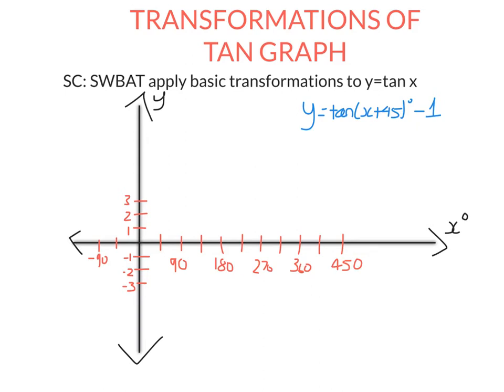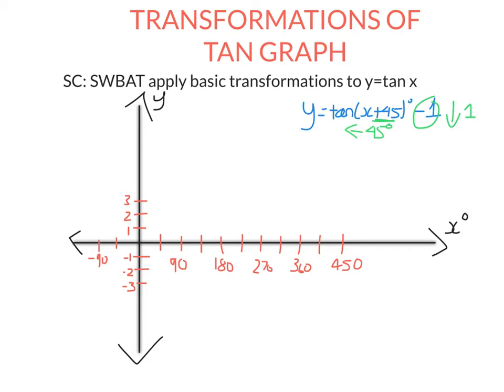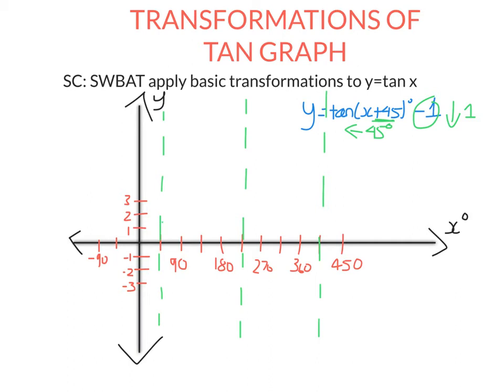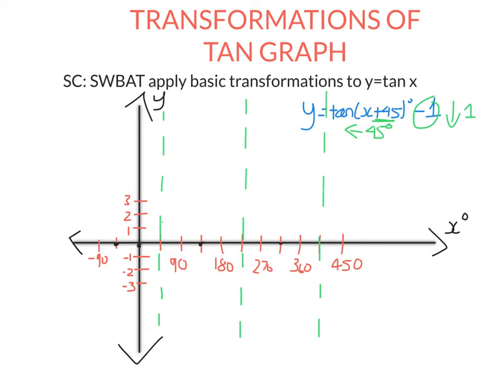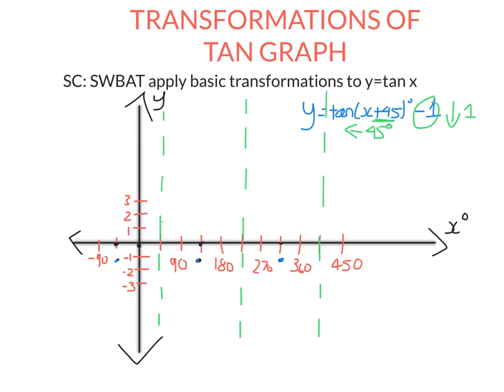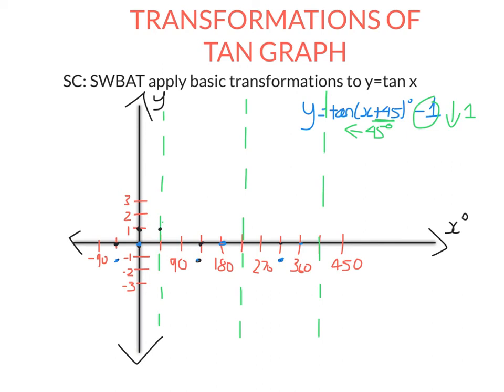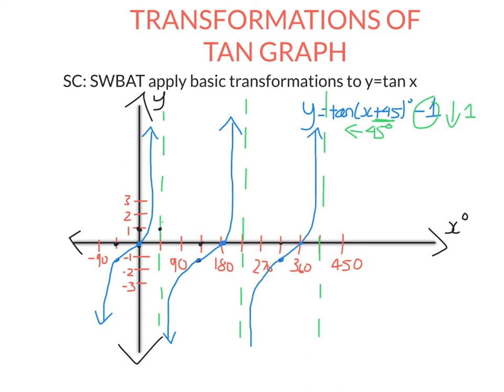MM Transformations of y=tan x